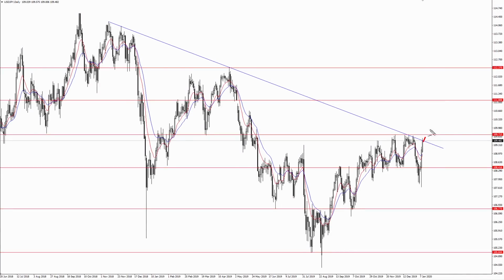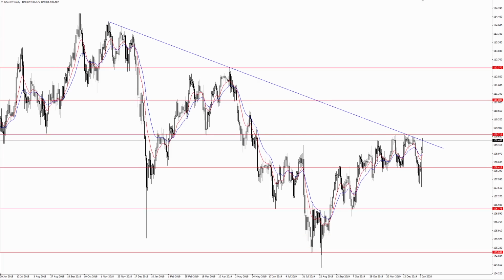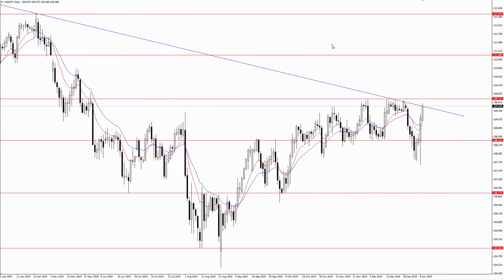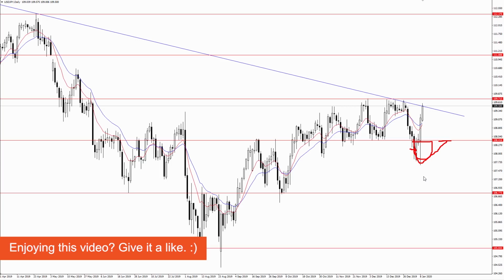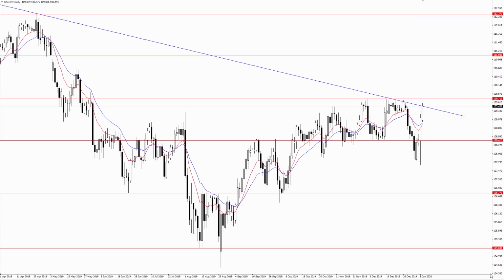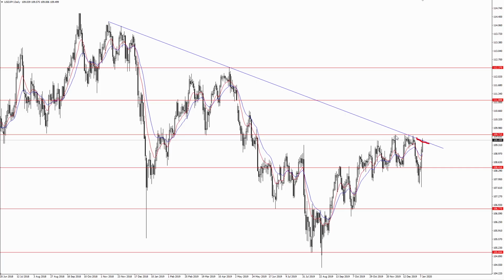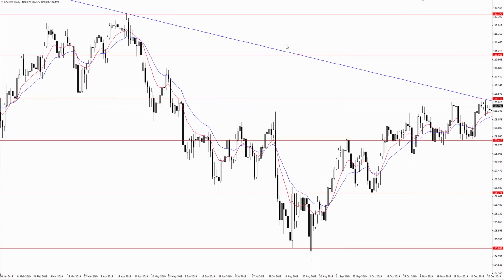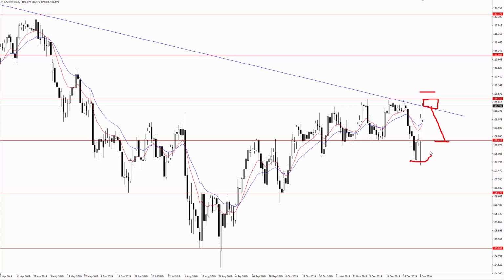USDJPY Tests Key Resistance Ahead of NFP | Forex Forecast for January 9, 2020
Will Friday’s NFP cause the USDJPY to break higher or rotate lower? In today’s Forex forecast video, I’ll show you a key resistance area that could trigger the next leg higher for USDJPY. Be sure to watch this video before you trade it.

The USDJPY recently closed below the 108.40 key level.

Given the way this area supported the pair last November and December, the January 3rd close below it looked relatively bearish.

However, the USDJPY retested 108.40 as new resistance on the very next candle.